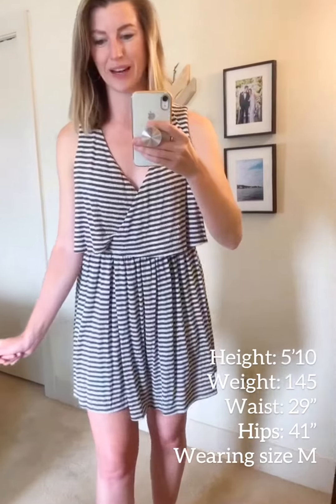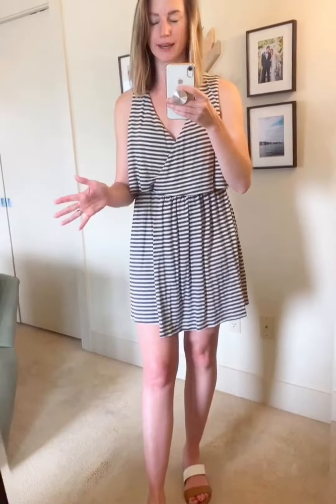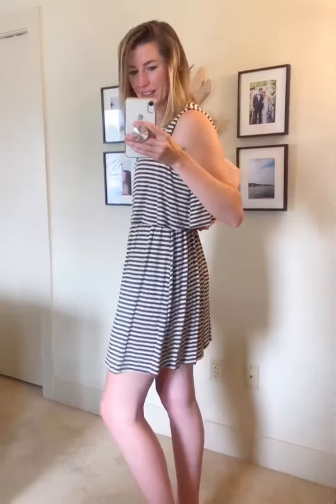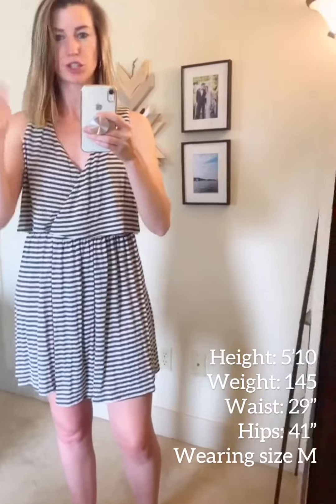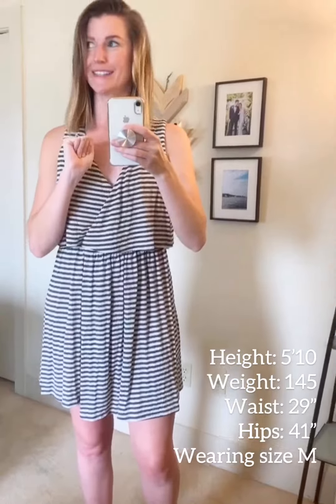SOONER OR LAYER STRIPED KNIT WRAP DRESS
You'll want this dress in your wardrobe sooner rather than later because of all the fun you'll have wearing it! This easy and breezy knit wrap dress has a universally flattering silhouette and effortless vibes, while being unlike anything else in your closet. Pair with a macrame bag and sandals for a casual weekend vibe, or with a leather jacket and wedges to level up the sass.

 51% Polyester / 47% Rayon / 2% Spandex

True wrap dress with tie detail at waist. Double layered material at top half and v-neckline. Horizontal stripe on lightweight ribbed knit material.

Fit note: fits true to size with plenty of stretch.

Hand wash, cold.